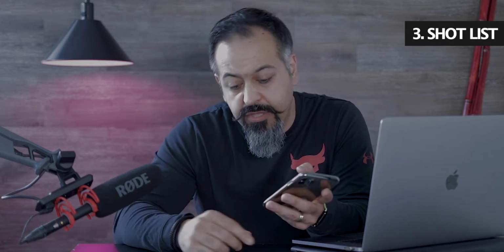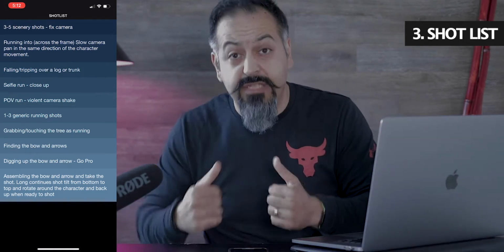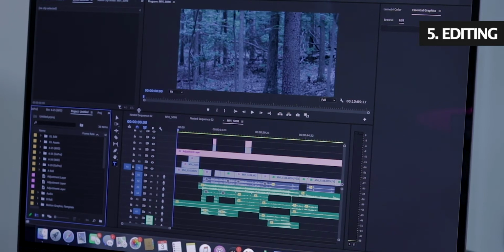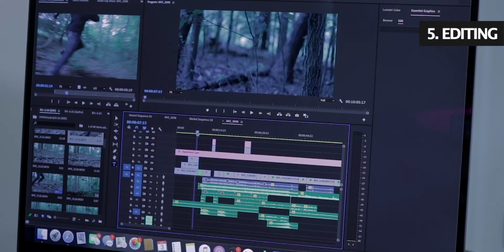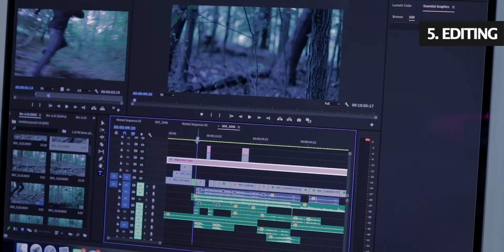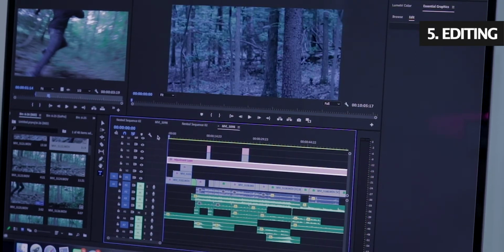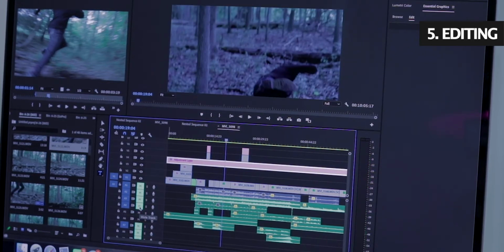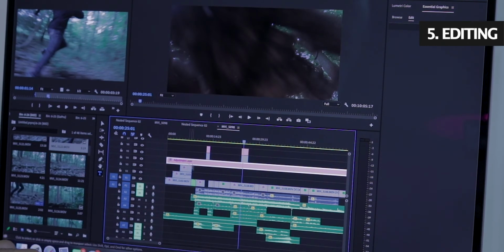How to Make a Cinematic Micro Film - Behind The Scene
In this video I will talk you through the 5 steps I took to make this cinematic short film or known as a micro film. I will review the how to write the story, scout locations, make a shot list, complete the video shoot and video editing including the sound design.

Here is where I get most of my sound effects and background music:

MY GEAR:
AUDIO:
Rode NTG5
Zoom F6
Mic Stand
25' XLR Cable

Canon 80D
Canon 35mm F2.0
DJI Osmo Pocket
Manfrotto Tripod
DJI Ronin S

LIGHTING:
Neweer Bi-Color LED Lights
Philips Hue Go
GRAY CARD
GVM RGB Light